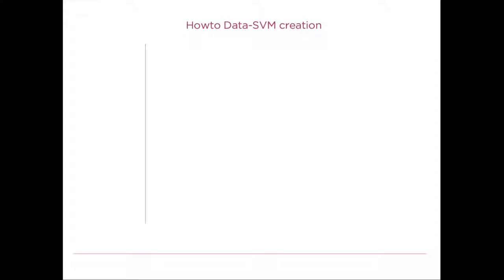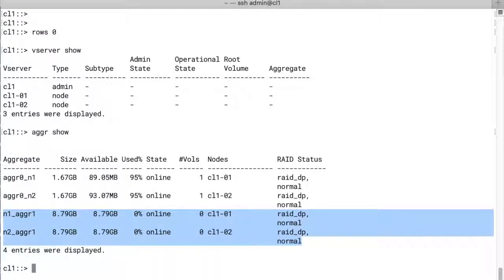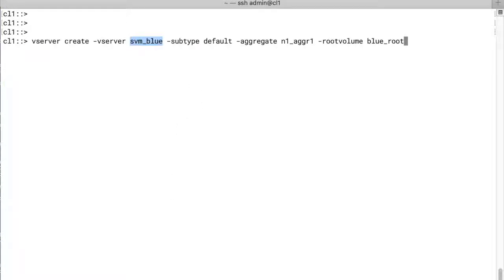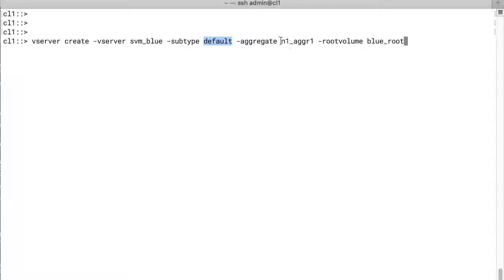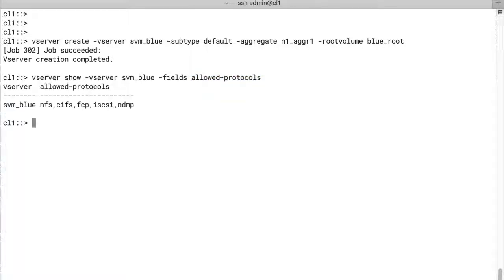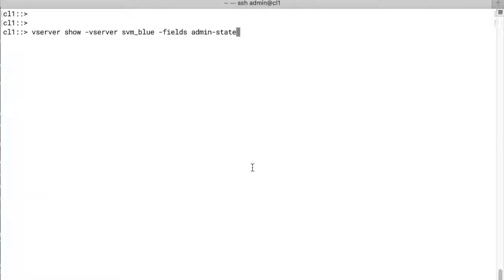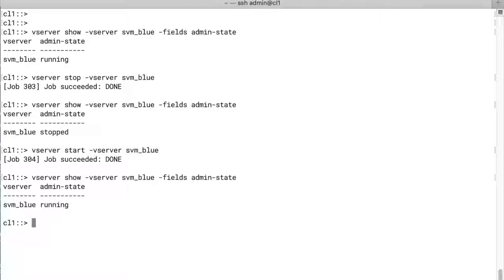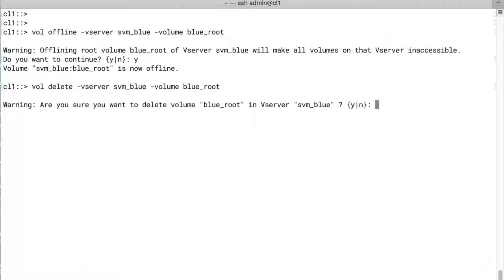NetApp HOWTO SVMs part2 cli